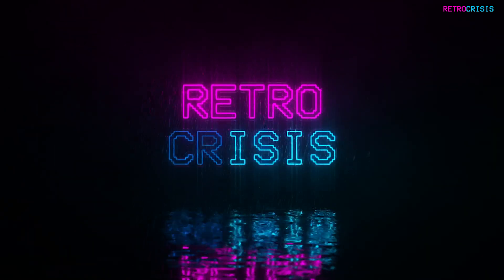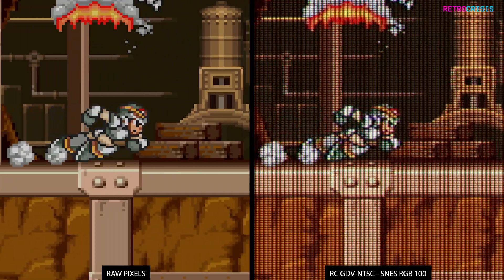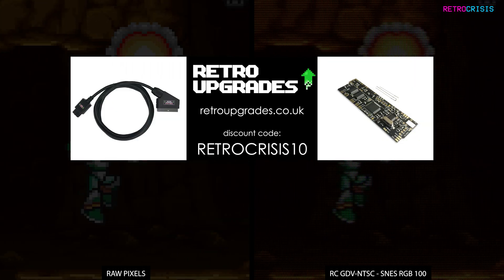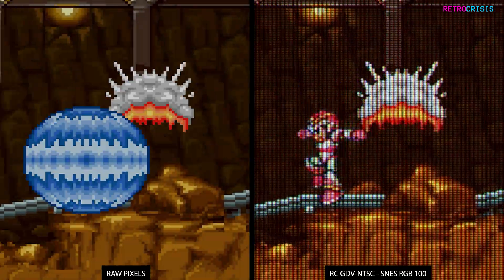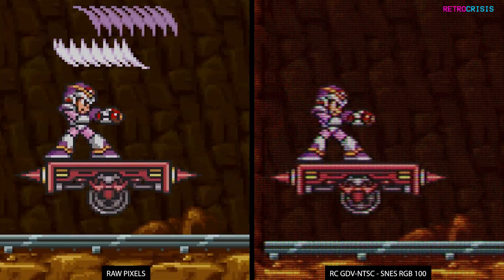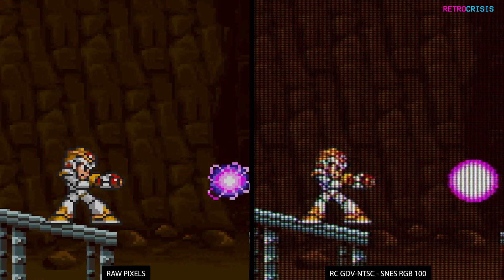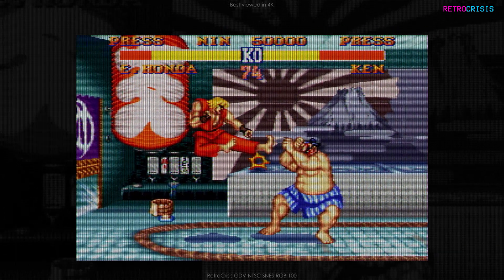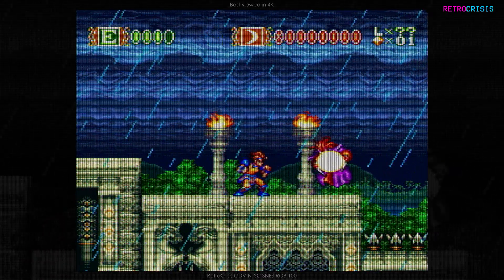Realistic Super Nintendo SNES RGB CRT Shader - RetroArch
- I want to make clear, I make zero commission on this code.

0:00 - Introduction
1:39 - Showcase